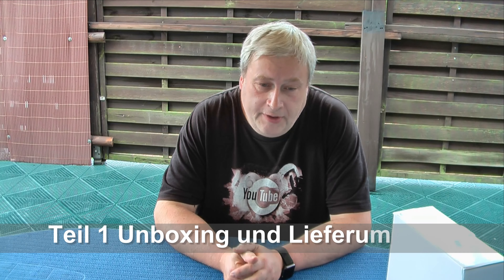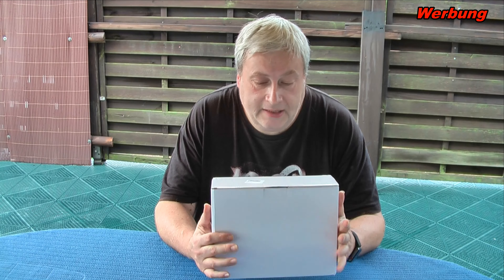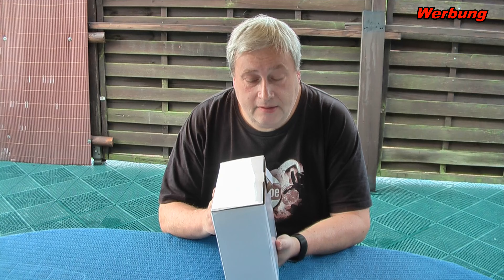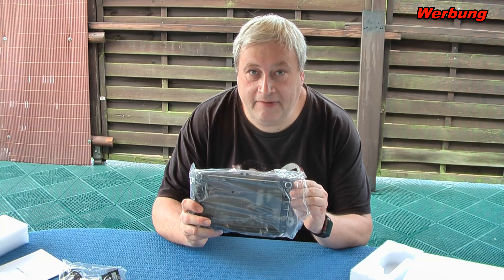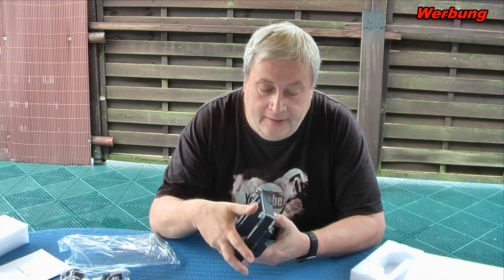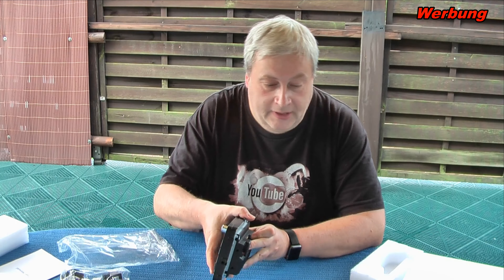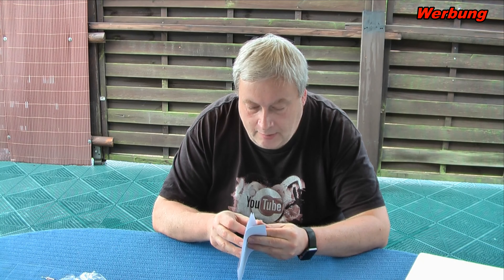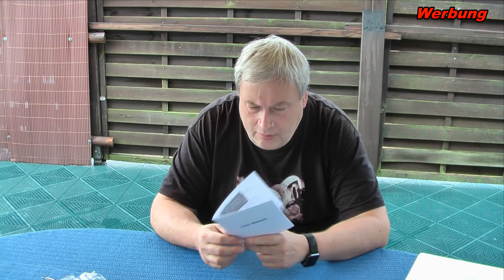Das Experiment Teil 1,China Android Radio für VW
Hier findet Ihr den ersten Teil meines Experimentes. Im Teil 1 geht es um das Unboxing und den Lieferumfang des billig China Android Radios. Ich habe mir die Frage gestellt ob an für ein DoppelDin Android Autoradio mit Android 8.1 wirklich zwischen 300 und 500EUR ausgeben muss ober ob es ein Chinagerät für knapp 100EUR auch tut. Lasst Euch überraschen ! Viel Spaß mit Teil 1

hier der Link zum Gerät bei Ebay